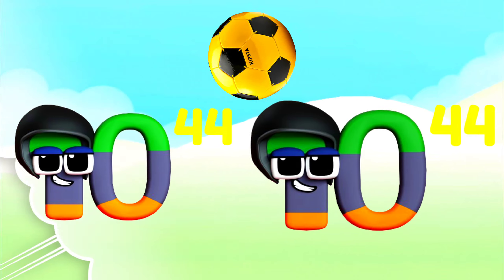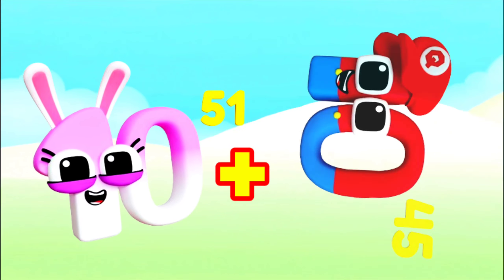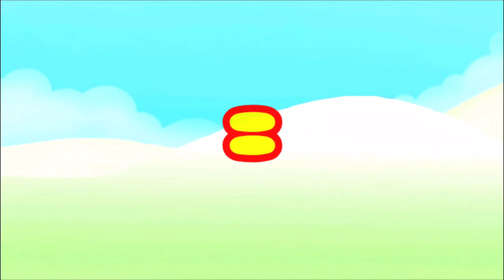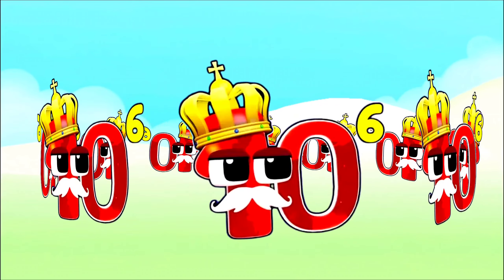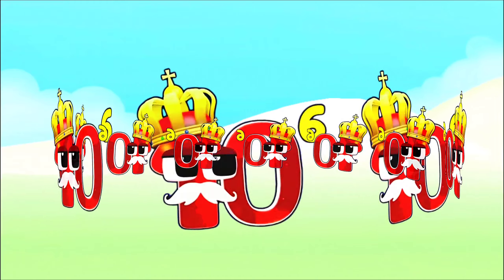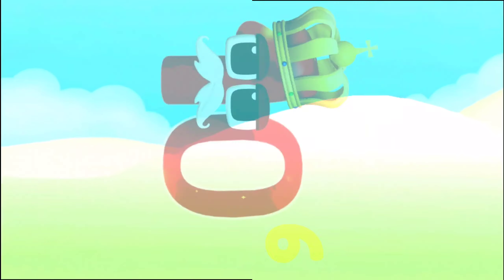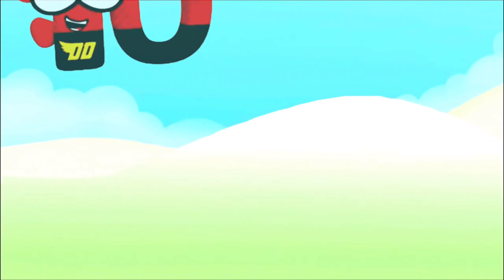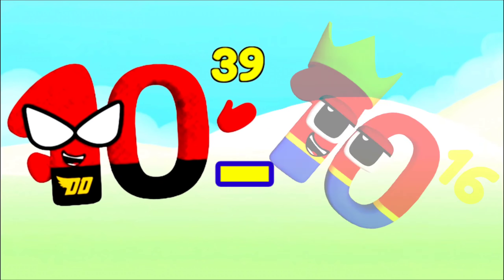Wonderland Number Blocks: BIG NUMBERS Join Up the Fun and Welfare!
nursery rhymes